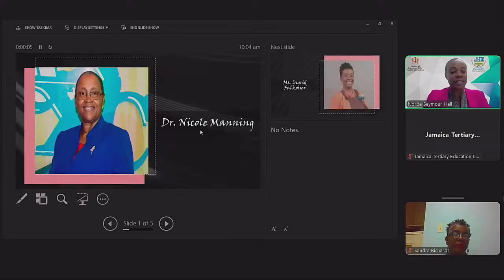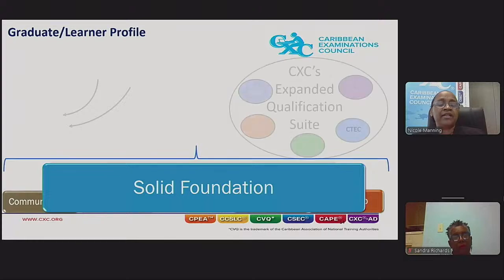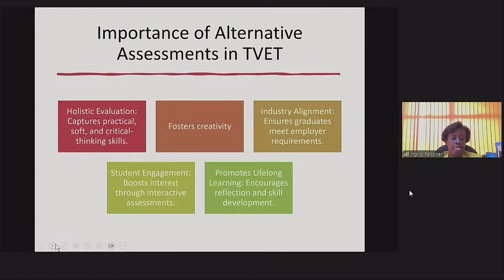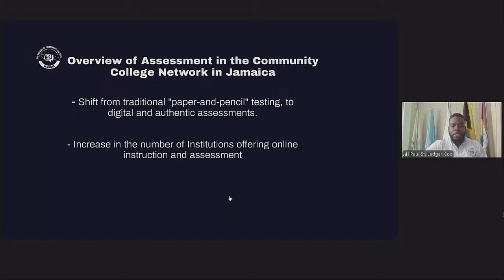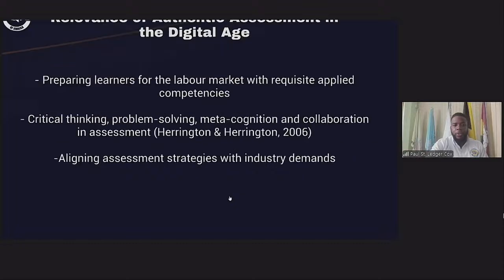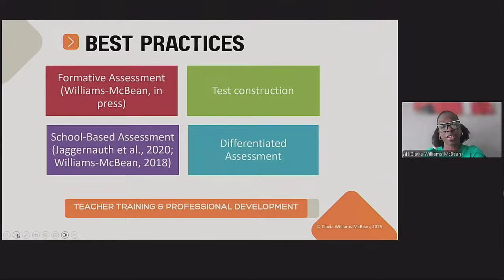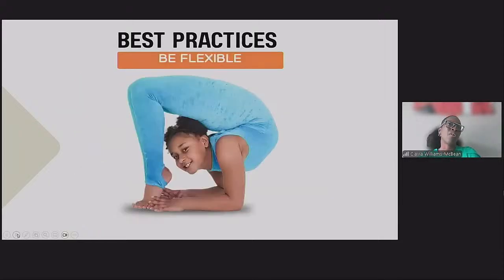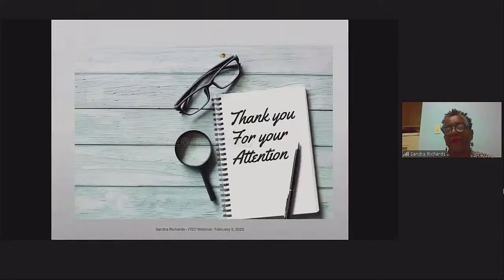Assessment: Current Issues and Best Practices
The webinar is designed to explore key challenges and advancements in assessment within higher education. In an era where innovation and quality assurance are paramount, this session will provide a platform for thought-provoking discussions on creative and effective assessment strategies that align with 21st-century educational needs. Whether you are an educator, policymaker, or stakeholder in the tertiary education sector, this webinar will equip you with valuable insights to enhance assessment practices and uphold the highest academic standards.